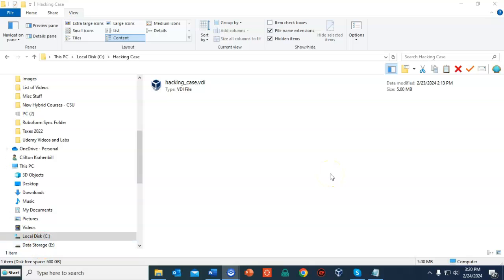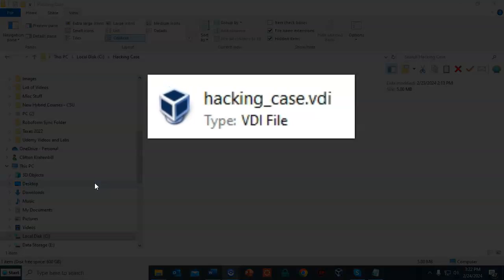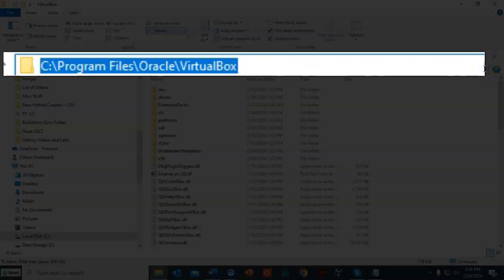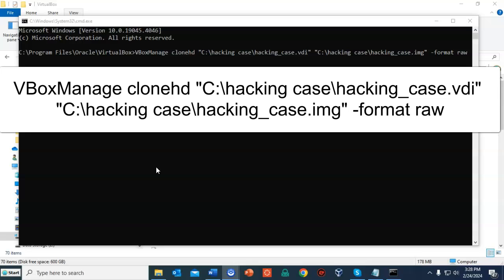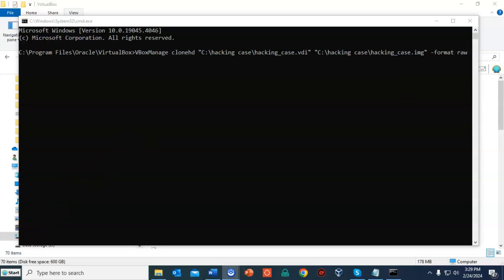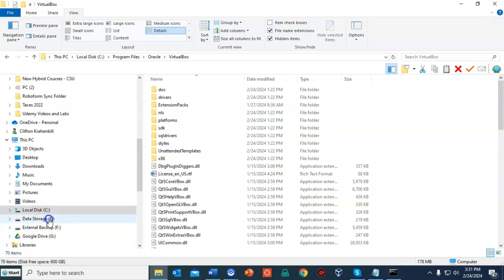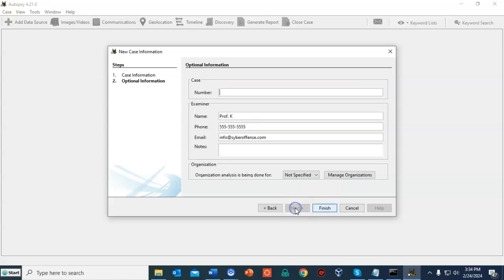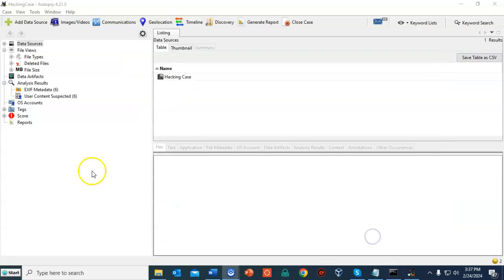Converting VDI Files for Import into Autopsy